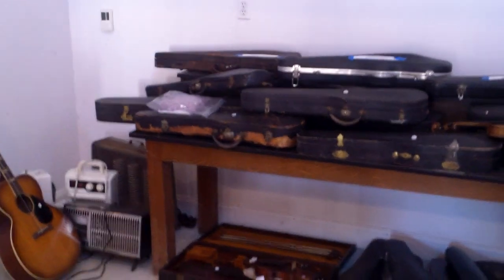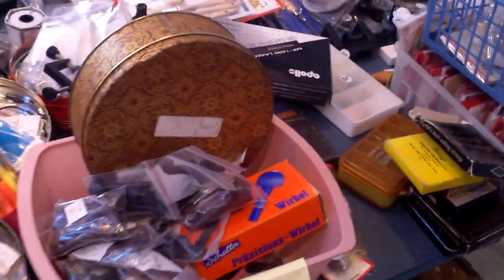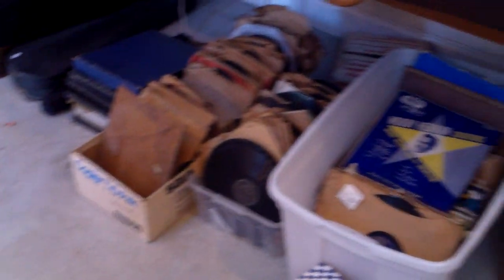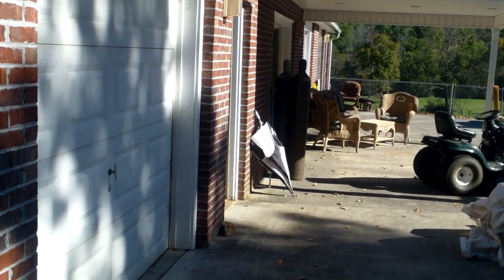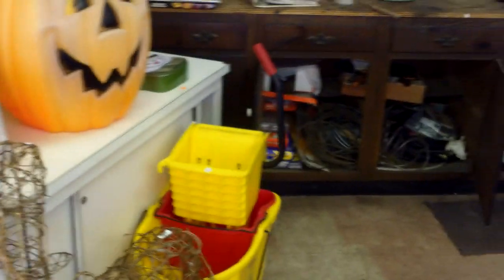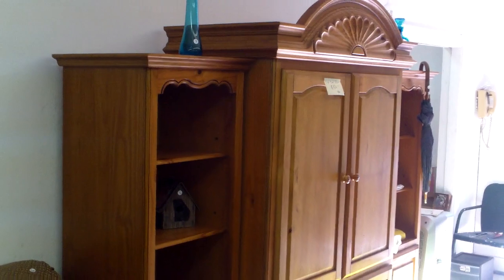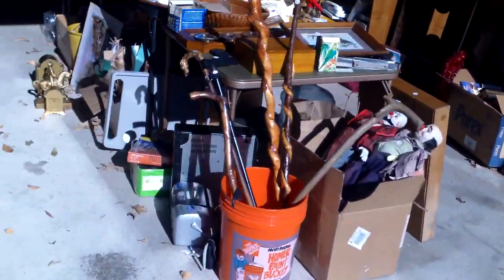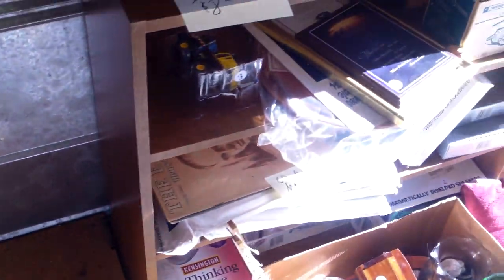Oct 16-17 Hybrid Asset Sale in Corryton: Video Walk-through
This Video is a Walk-Through of a Huge Asset Sale to be held October 16-17, 2015, in Corryton, TN, to liquidate Collections of Musical Instruments, Music Media (including 2000+ records, cassettes and 8-track) Radio and other Electronic equipment, watches, furniture and much more!